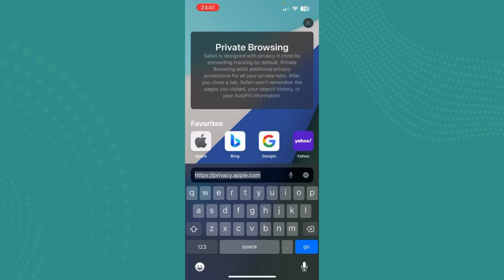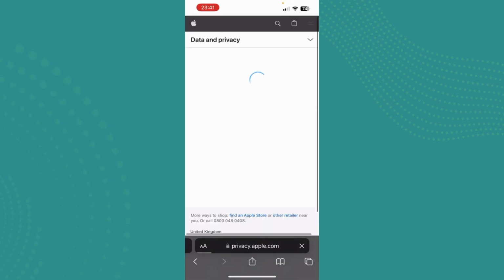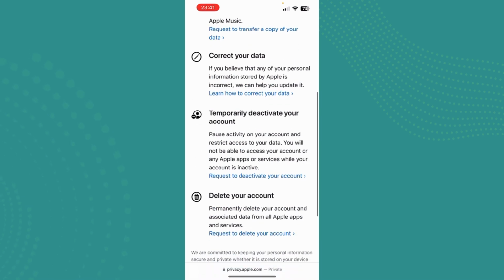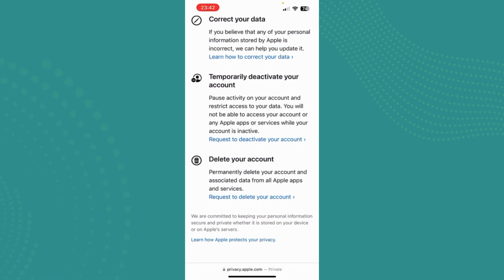How to Deactivate Apple ID (In 1 Minute!)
Are you ready to say goodbye to your Apple ID? In this tutorial, we'll walk you through the simple process of deactivating your account.